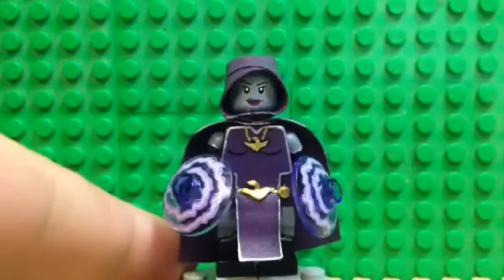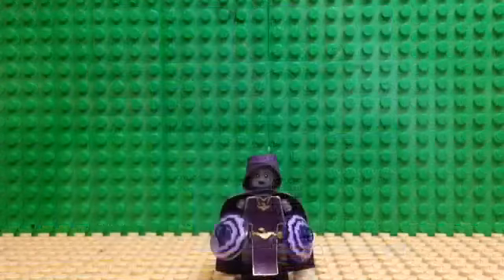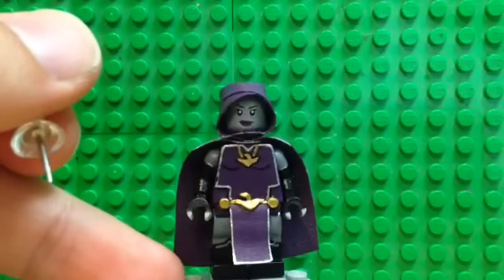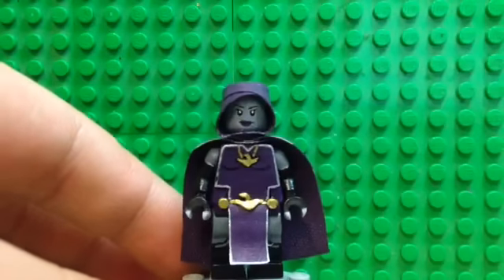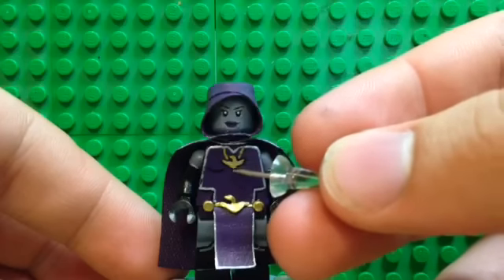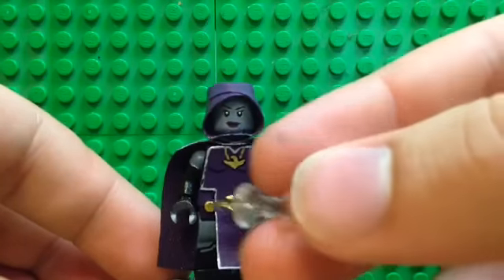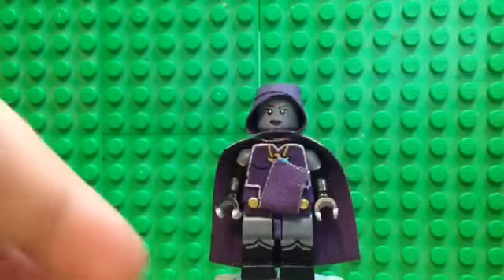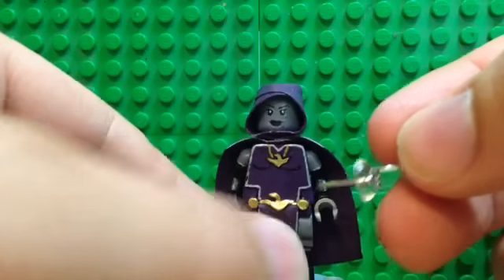Custom Lego Raven Tutorial From Teen Titans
In this video I show you how to make a custom Lego Raven from teen titans